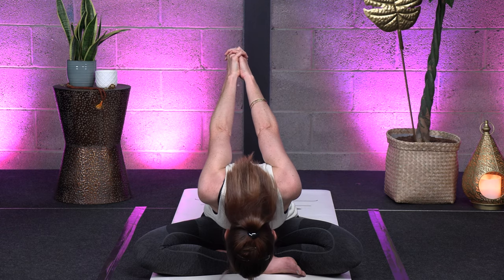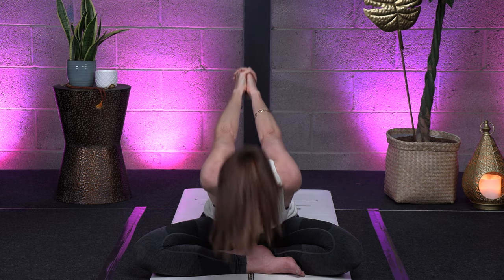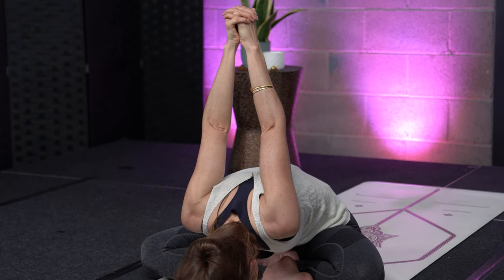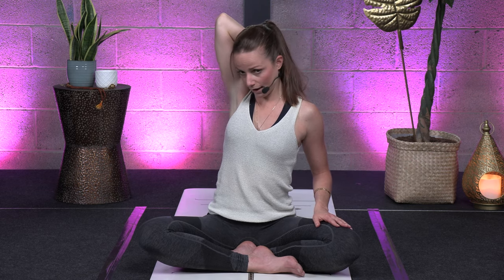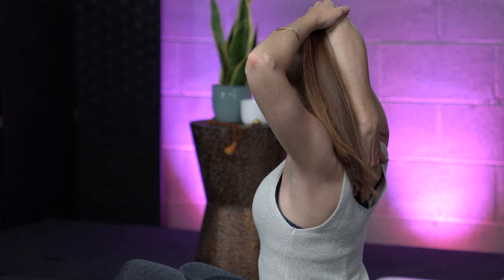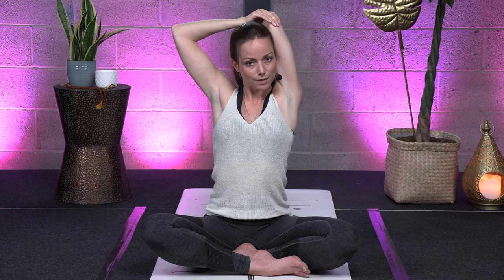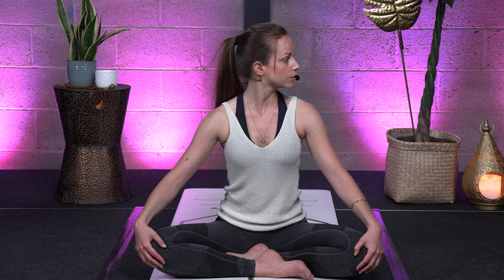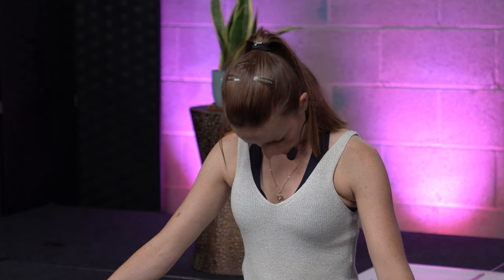15 Minutes Yoga To Relief Neck & Shoulders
Great short yoga practice to release any tensions or pain in shoulders, neck or upper back and to open up one of our most important energy points for Manifestation located at the base of our neck.

Also this routine is perfect to prevent any tension from appearing in the first place and to keep the energy flow open and strong.

Suits beginners as well as advanced.